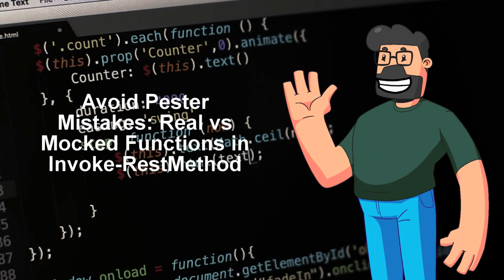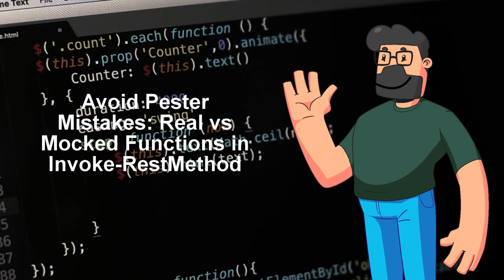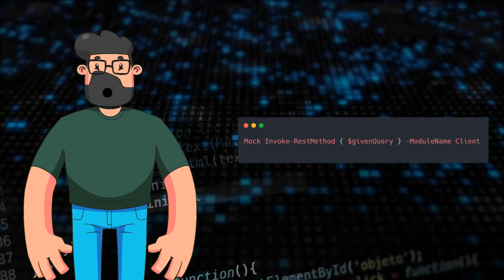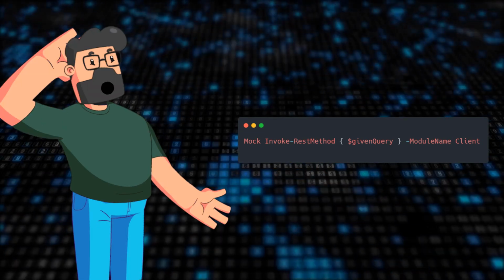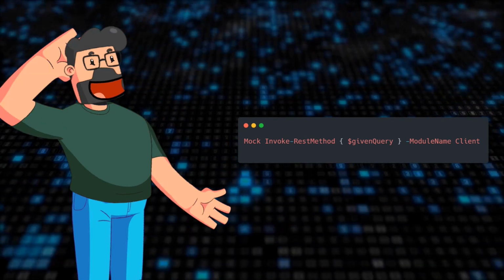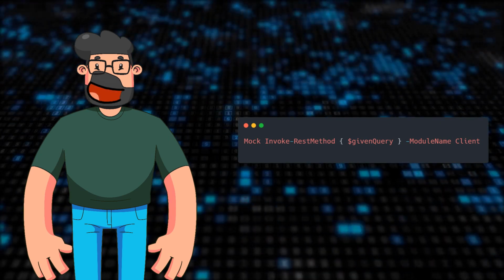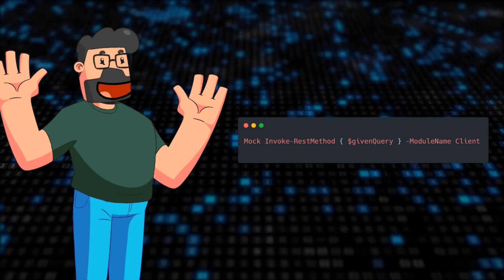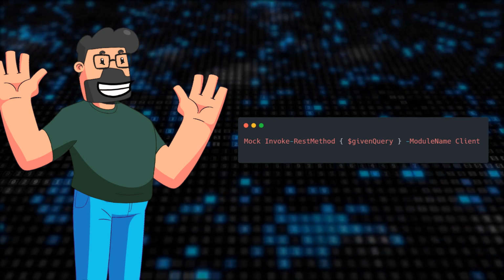Avoid Pester Mistakes: Real vs Mocked Functions in Invoke-RestMethod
Learn the differences between real and mocked functions in Invoke-RestMethod to avoid Pester mistakes. Watch how Pester fails to call a mocked function but calls the real one instead.

✅ VIDEO INFO:
00:00:00 - Trouble with setting up Mocks: PowerShell.
00:00:17 - Resolve issue: using ' ModuleName' in 'Mock' statement.
00:00:37 - Correctly specify module for effective testing.

This solution would not have been possible without the contributions of users: Devin Gleason Lambert and Santiago Squarzon